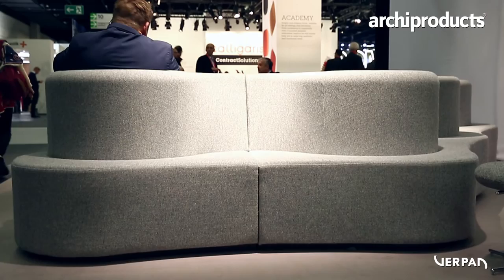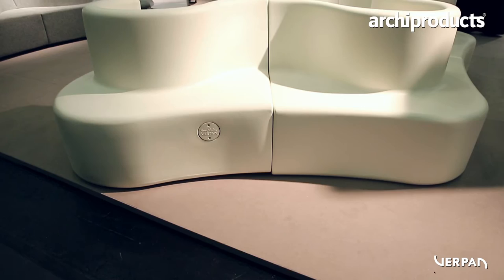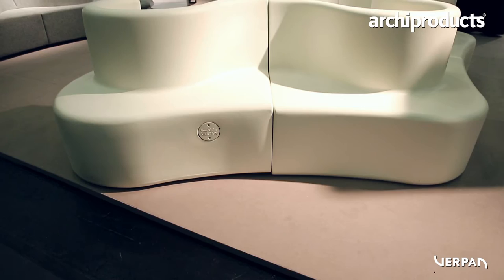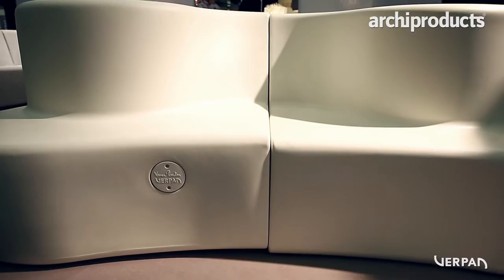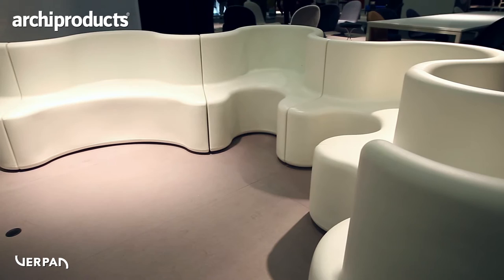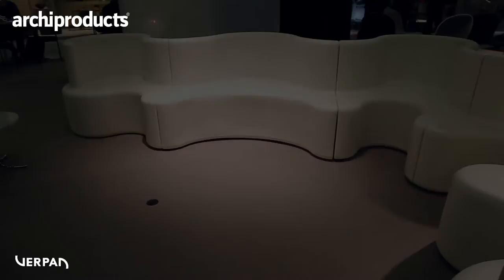ORGATEC 2016 | Verpan - Peter Frandsen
CEO Peter Frandsen speaks about Clover Leaf the new outdoor sofa by Verpan. Interview by Archiproducts Staff in Cologne during the ORGATEC 2016.